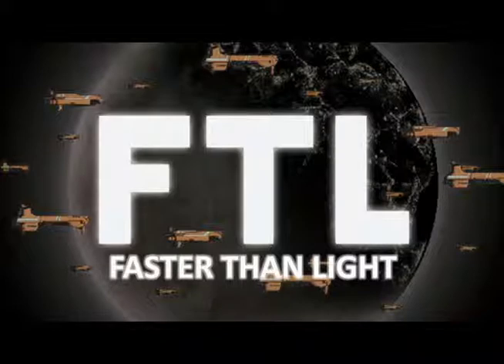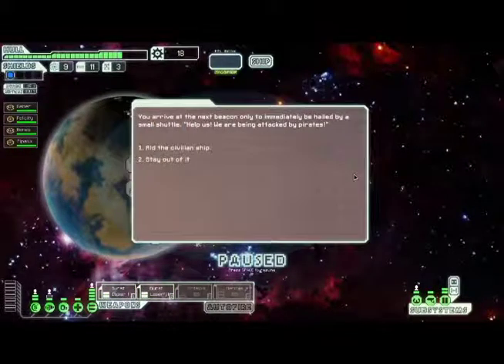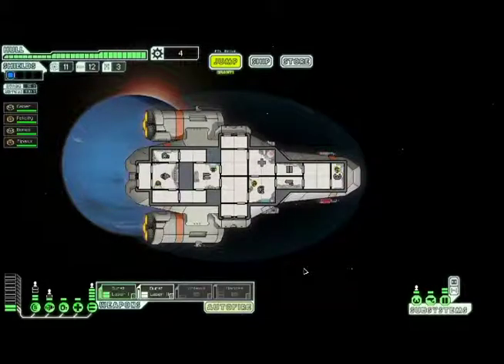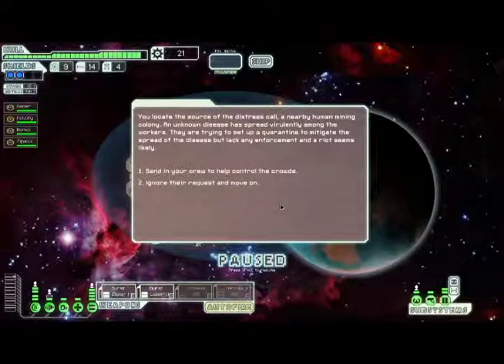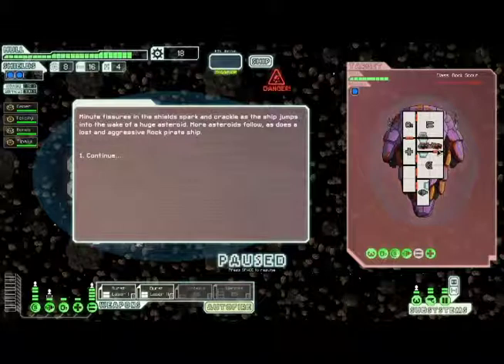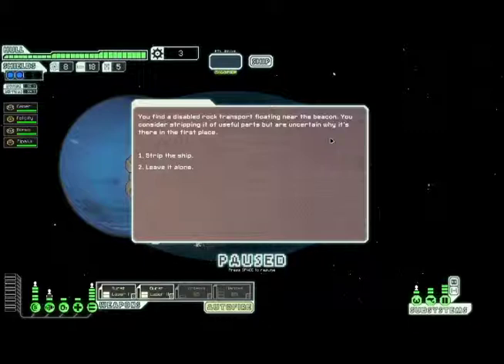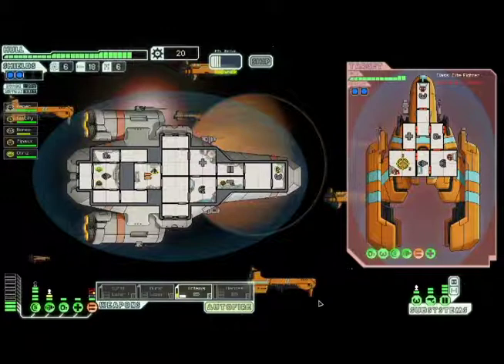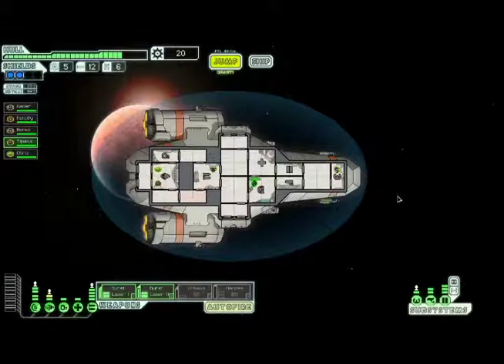FTL **PWNS** the KILRnerd Gamerz 02: "Rock 'n' Pwn"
Entering Sector 2, Captain KILR Gamer and his valiant ship "The Pwnage" continue their quest to escape The Rebellion with the stolen plans to the Death St. err...

(A walk-through commentary of the indie game, "FTL: Faster Than Light".)